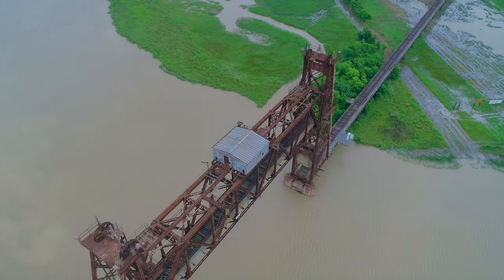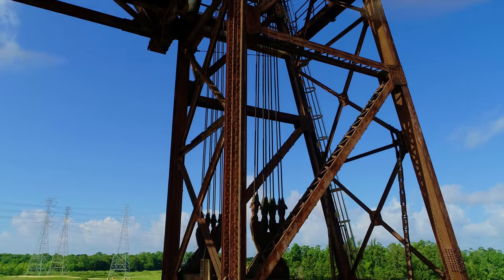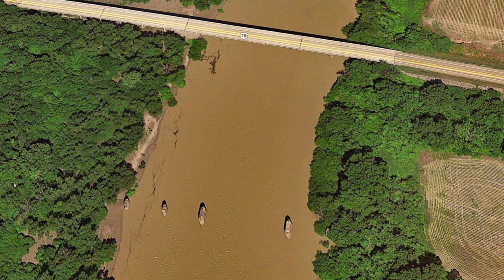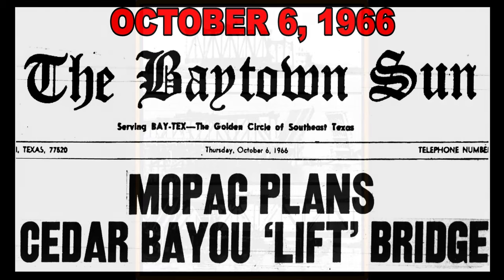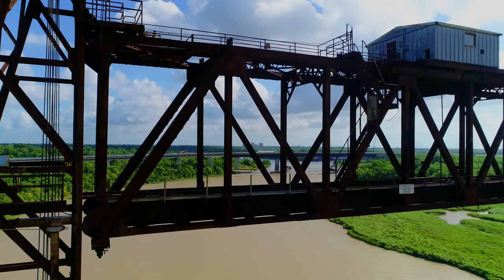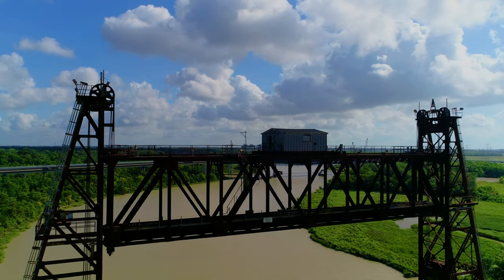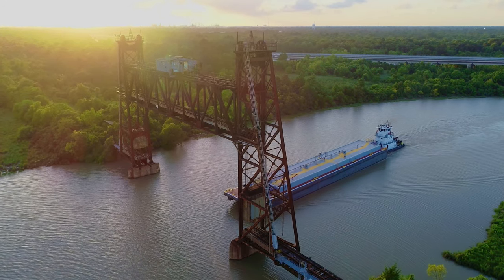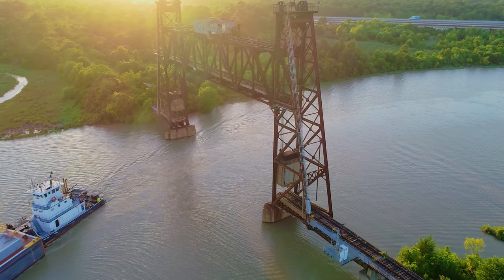The story of the Cedar Bayou vertical lift bridge in Baytown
Hamman’s Baytown History with a Twist presents
 The story of  the Cedar Bayou vertical lift bridge